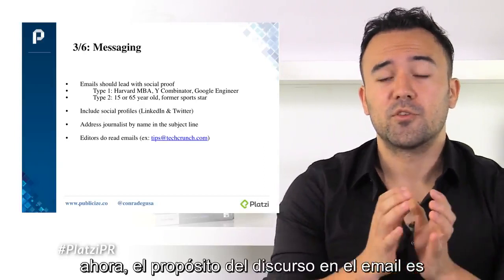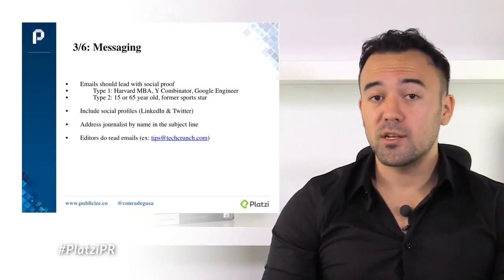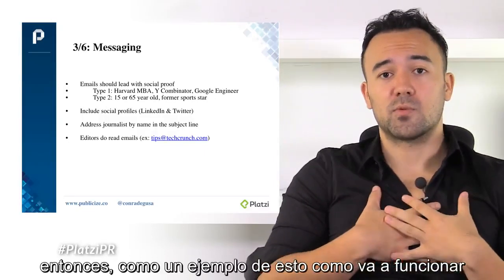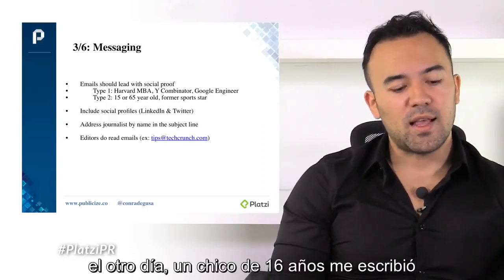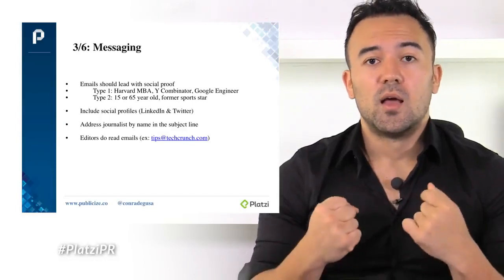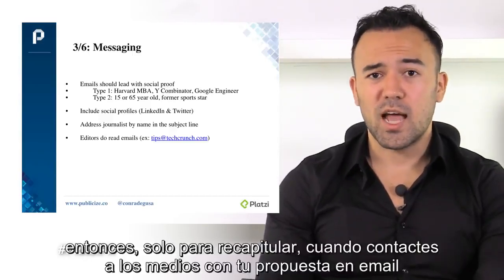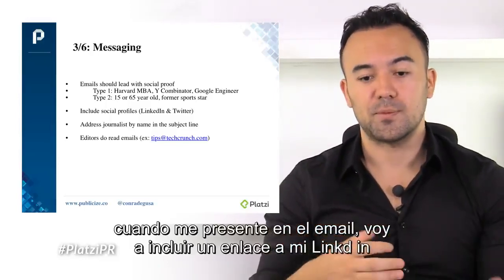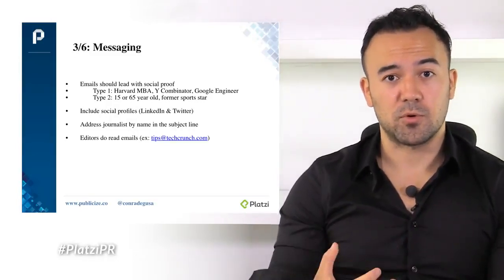2 4 Mensaje | Relaciones publicas